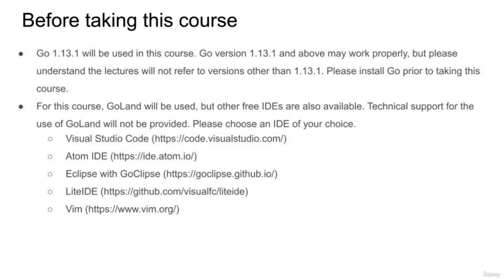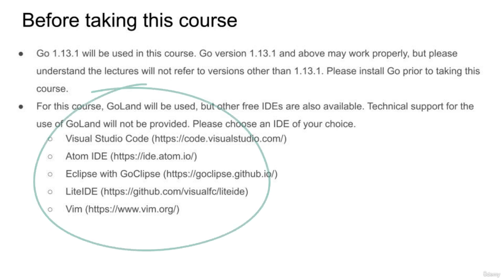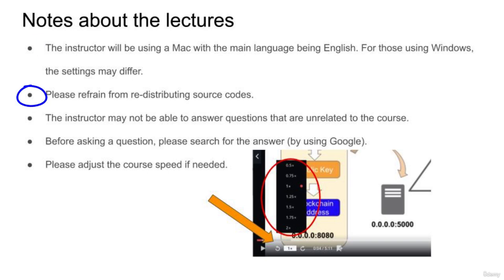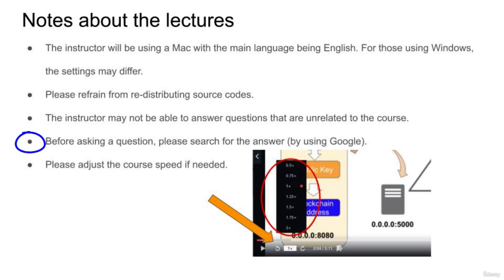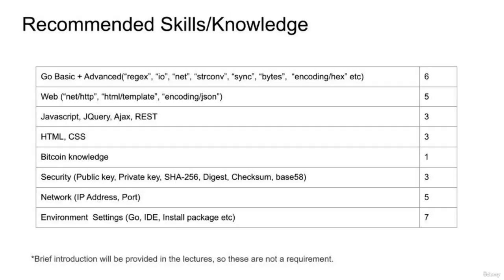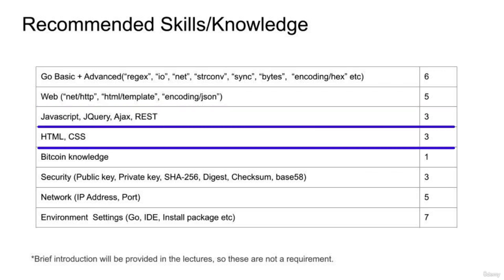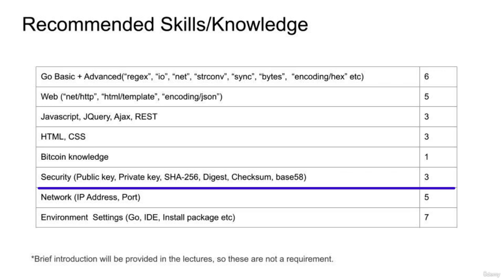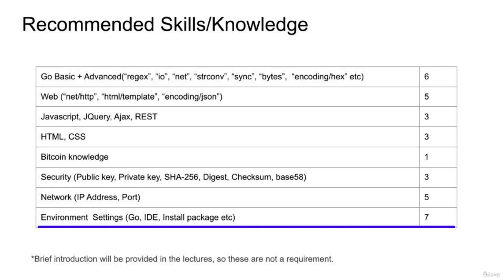002 Before Taking this Course